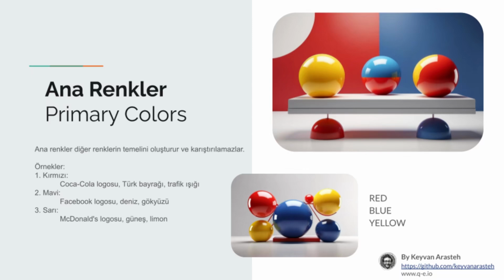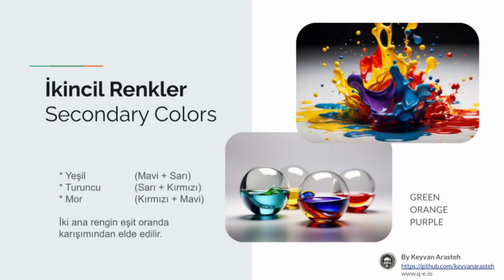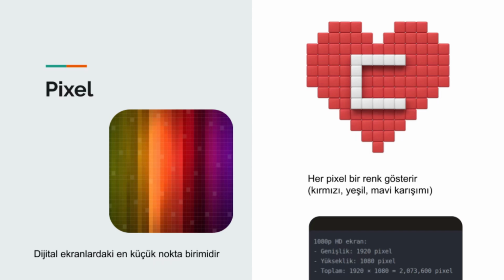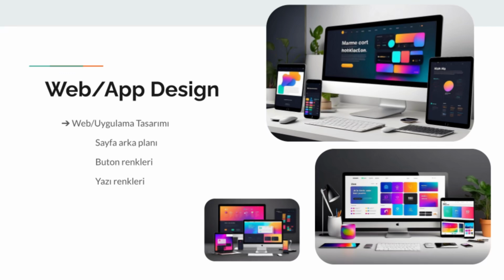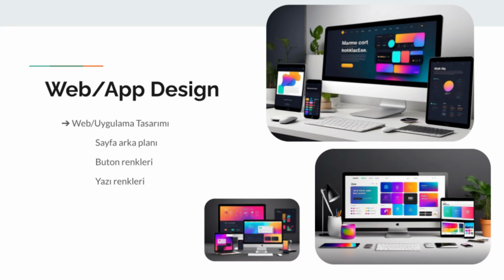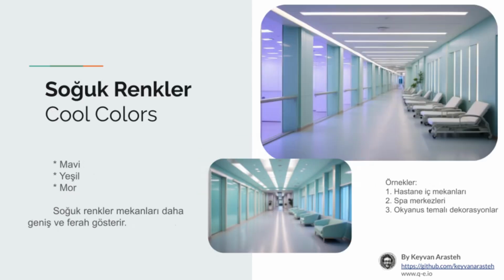Color Theory & UX Design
Renk Teorisi (Color Theory)
Ana Renkler (Primary Colors): Introduction to the three primary colors - red, blue, and yellow - and their role as the foundation for all other colors. Examples of each primary color in real-world applications are provided.
İkincil Renkler (Secondary Colors): Explanation of how secondary colors - green, orange, and purple - are created by mixing two primary colors. Examples showcase the presence of secondary colors in familiar logos and objects.
Sıcak Renkler (Warm Colors): Discussion of warm colors (red, orange, yellow) and their effect of creating a sense of closeness and warmth in spaces. Examples include their use in restaurant design and branding.
Soğuk Renkler (Cool Colors): Exploration of cool colors (blue, green, purple) and their ability to make spaces feel larger and more spacious. Examples demonstrate their application in healthcare and spa environments.
Kullanım Alanları (Areas of Use): Overview of three key areas where color theory is applied: brand identity, interior design, and web design. Specific examples highlight how color choices impact each area.
Dikkat Edilmesi Gereken Konular (Important Considerations): Addresses crucial factors in color implementation, including contrast, cultural perception, psychological impact, accessibility for colorblind users, and differences between print and digital color rendering.